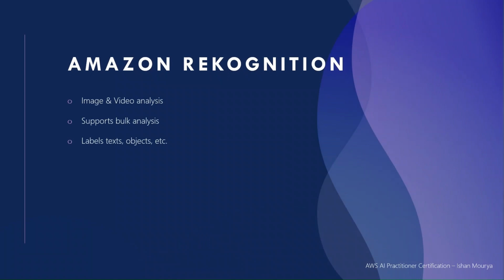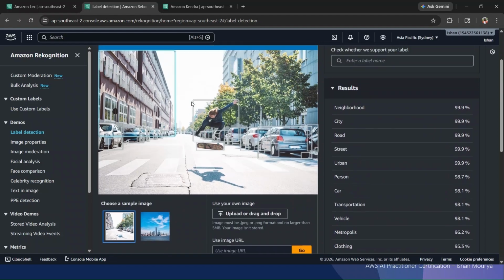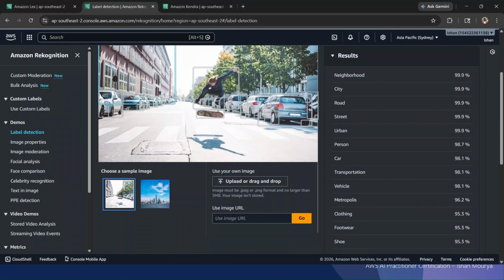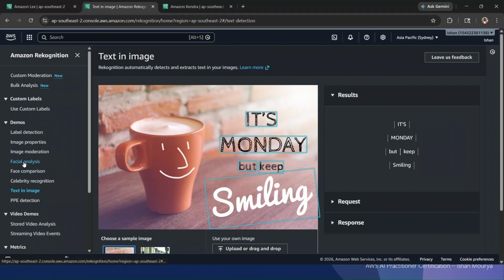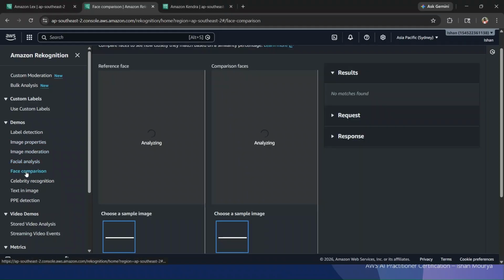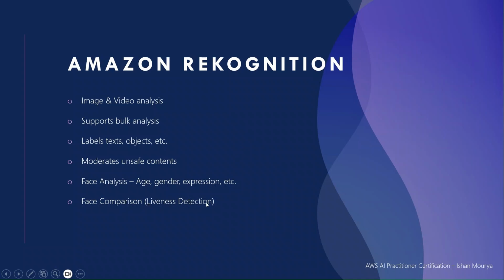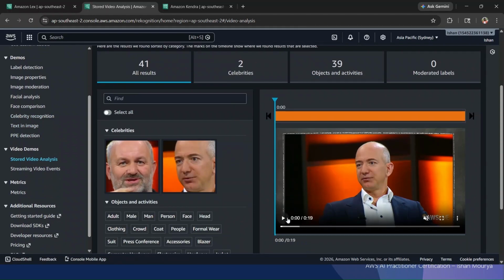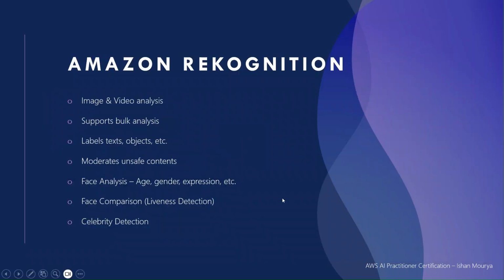1.6 Amazon Rekognition - AWS AI Practitioner Certification AIF-C01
The "eyes" of AWS! Learn how Amazon Rekognition identifies objects, people, scenes, and text in images and videos. We also cover sensitive topics for the exam, like facial analysis and content moderation.